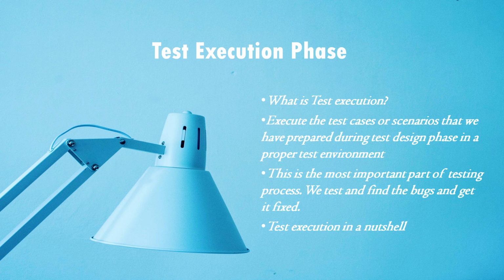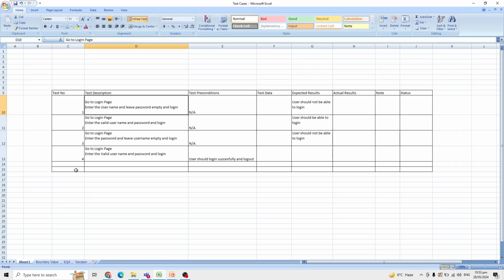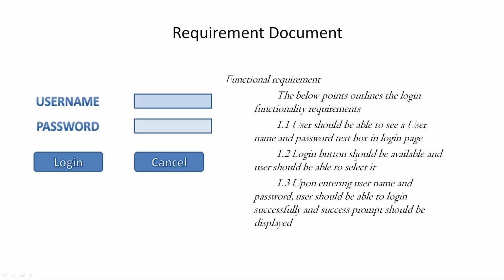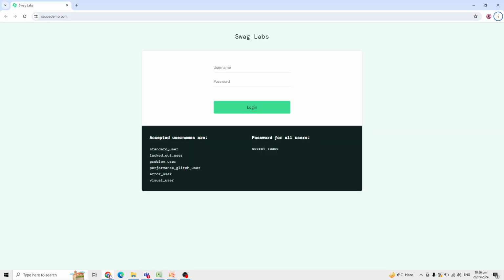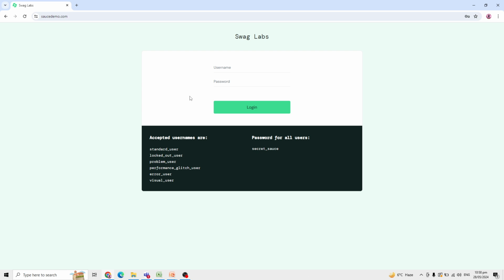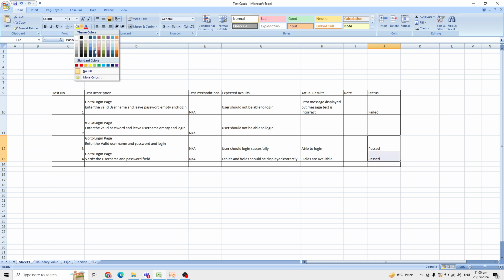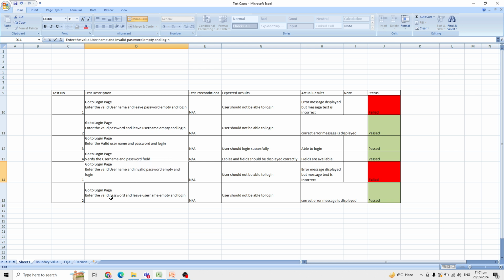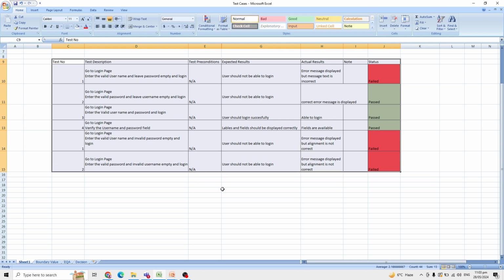Test Execution | How to test | Part 10 | Software Testing Course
What is Test Execution?
How to Test?
How to perform test execution?